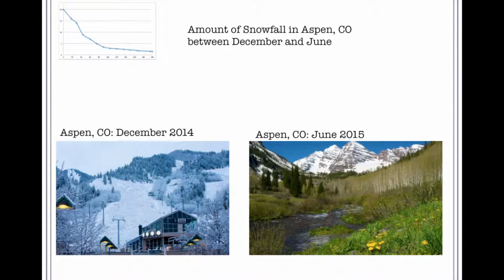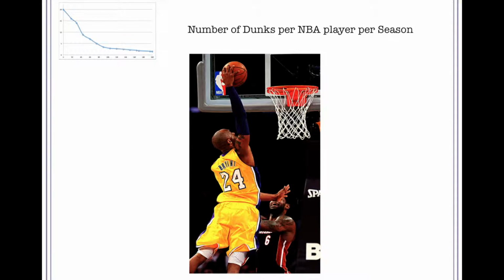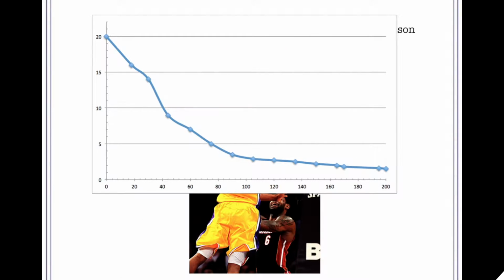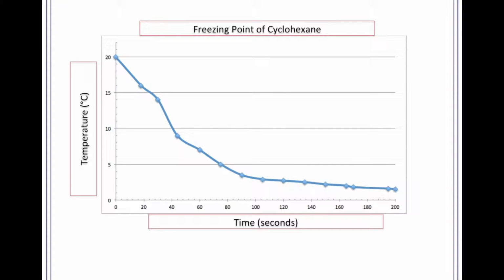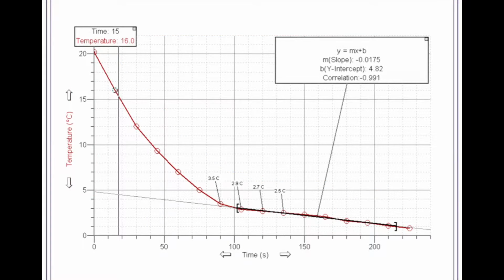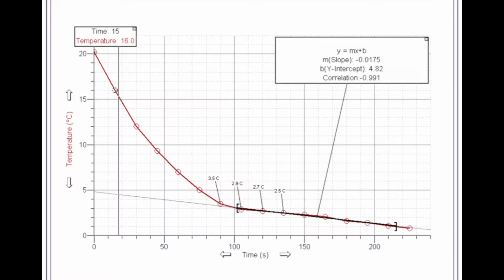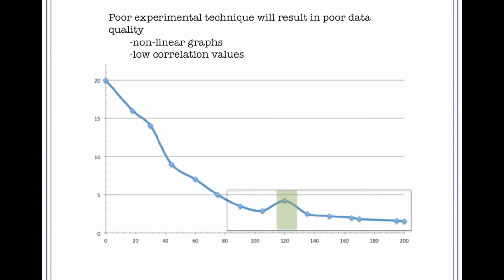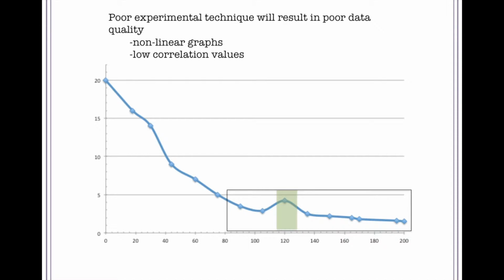Video 4: Graphical Representation of Experimental Data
This video will cover how to accurately and appropriately represent experimental data collected in lab in graphical form.